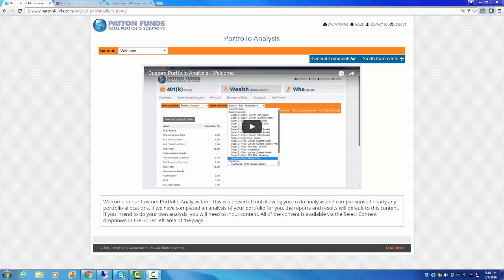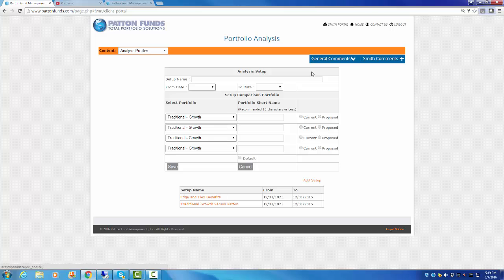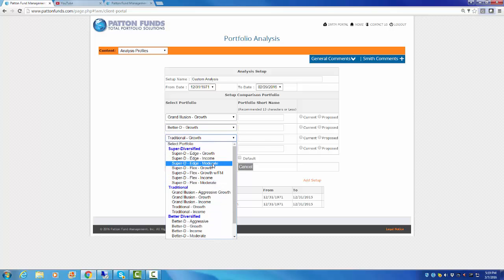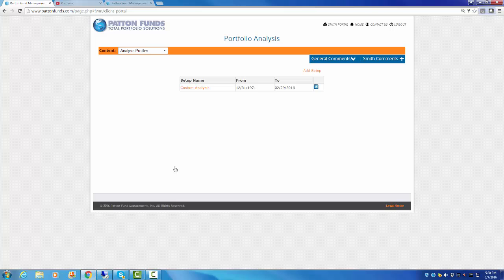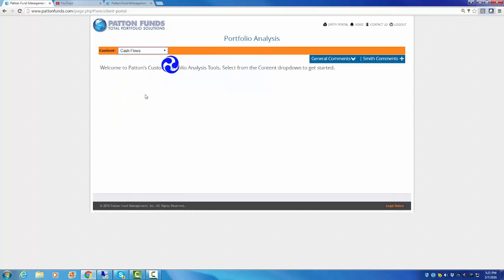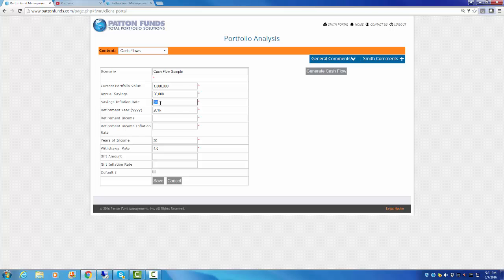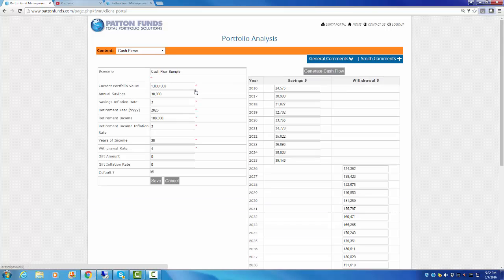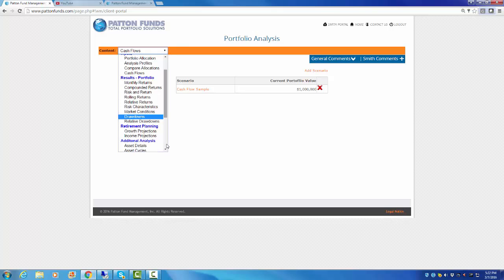Portfolio Analysis - Basic Inputs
Basic inputs needed to do a portfolio analysis.